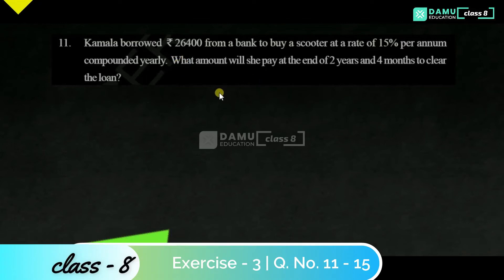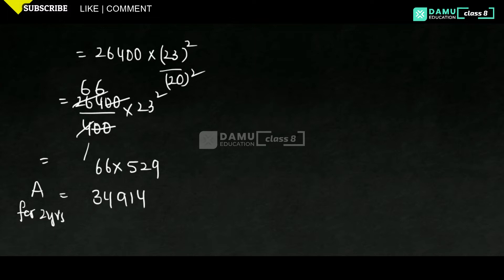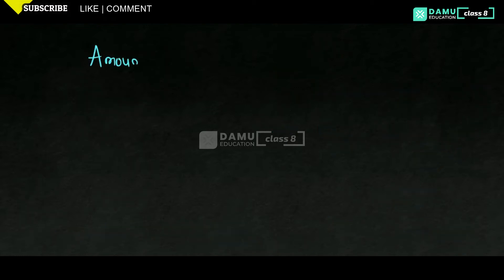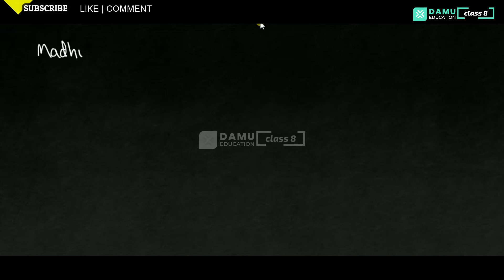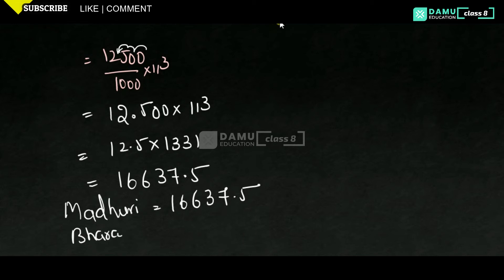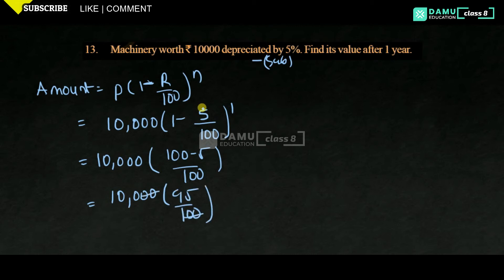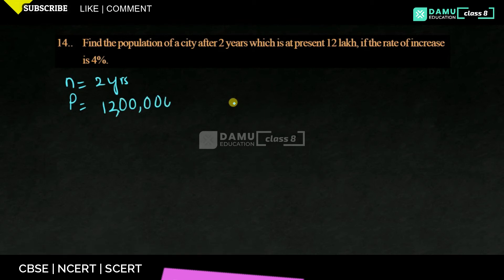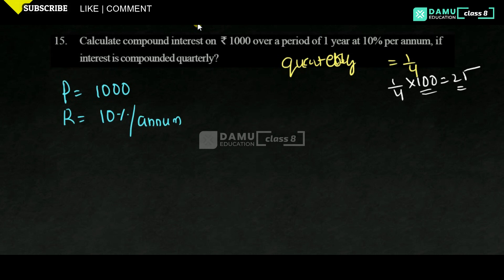Comparing Quantities using Proportion | Ex 3 Q 11-15 | 8th Class Math Solutions | Damu Education